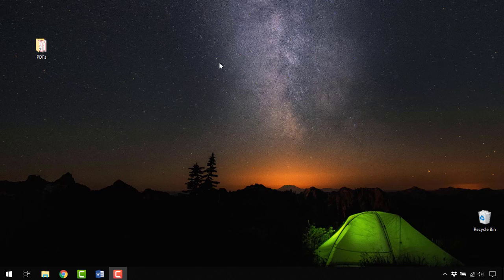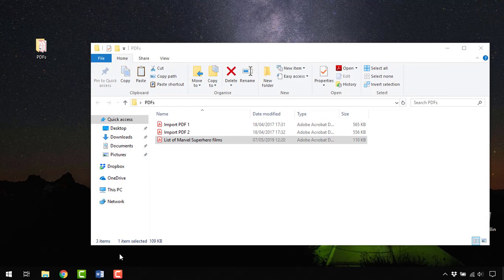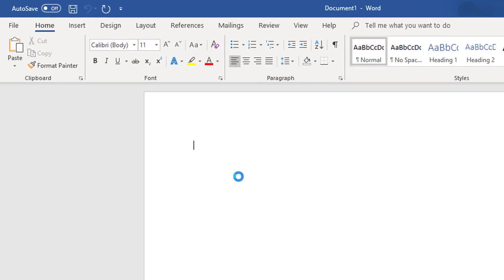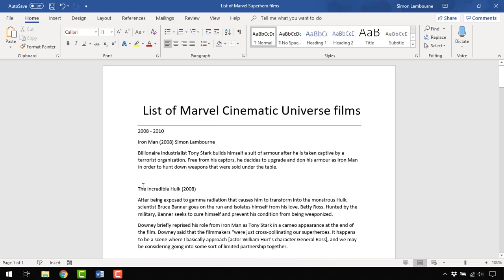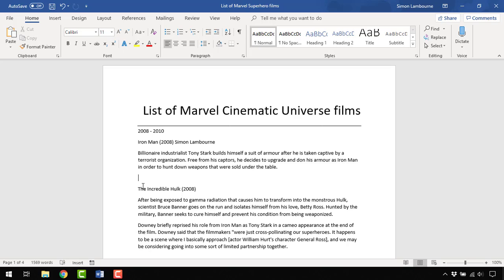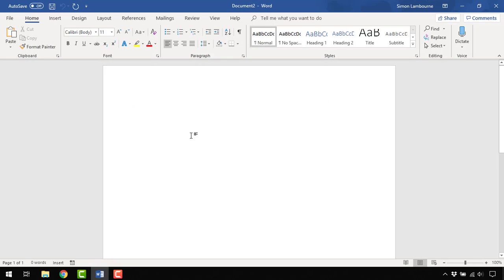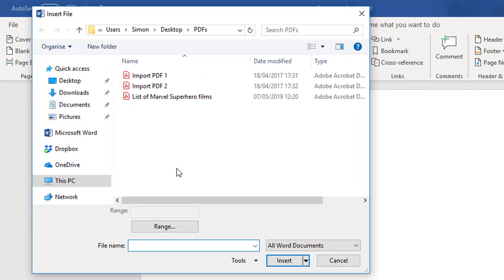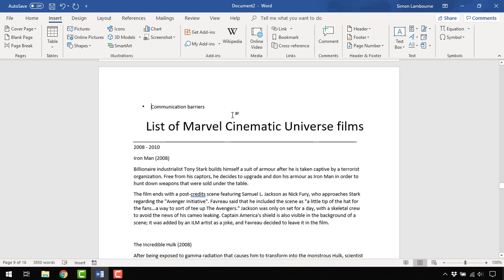Edit PDFs in Word 2016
Did you know you can use Microsoft Word to edit PDFs? Not only that but also to combine multiple PDF files into 1 document aswell!